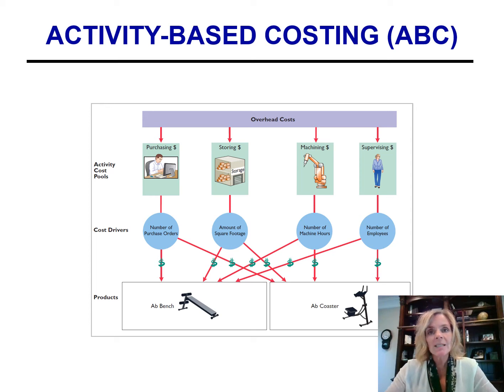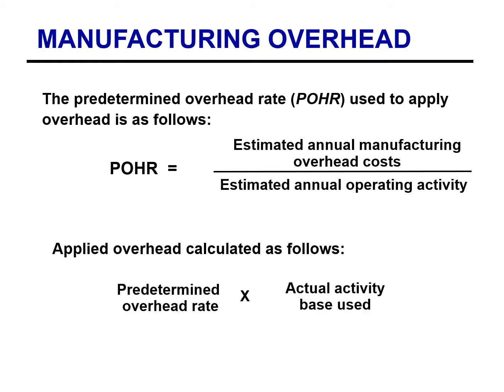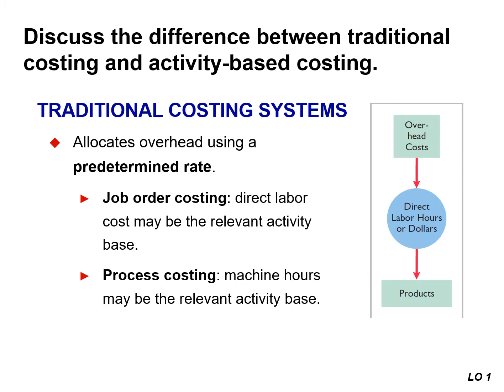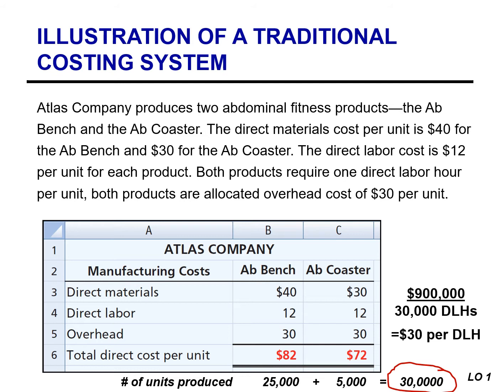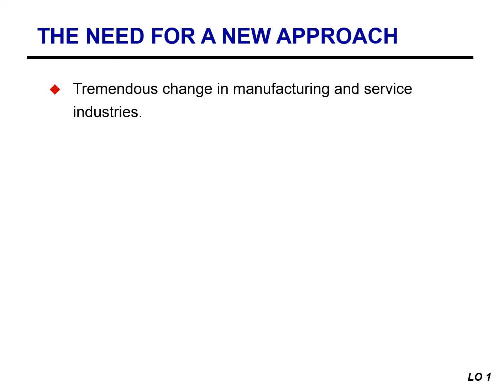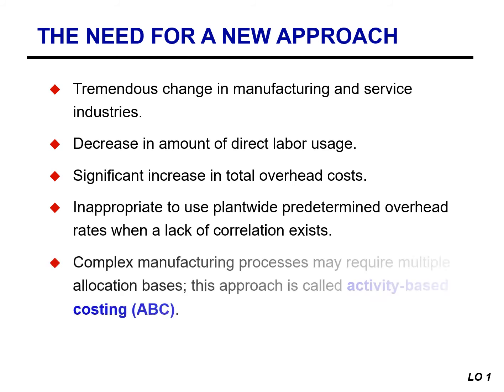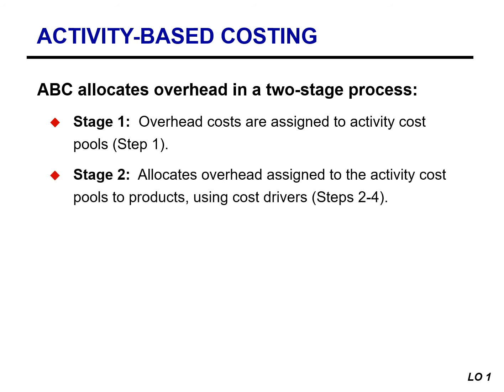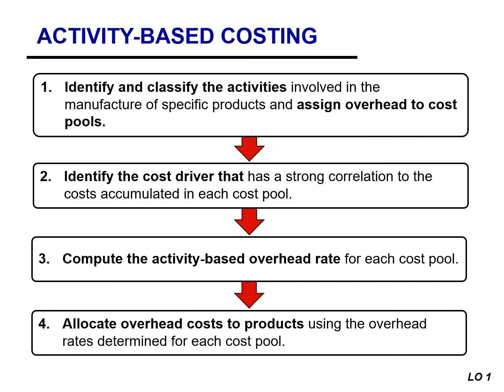Traditional vs ABC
A traditional costing system allocates overhead to products on the basis of predetermined plantwide or departmentwide rates such as direct labor or machine hours. An ABC system allocates overhead to identified activity cost pools and then assigns costs to products using related cost drivers that measure the activities (resources) consumed.
The development of an activity-based costing system involves the following four steps. (1) Identify and classify the major activities involved in the manufacture of specific products and assign overhead to cost pools. (2) Identify the cost driver that has a strong correlation to the costs accumulated in each cost pool. (3) Compute the activity-based overhead rate for each cost pool. (4) Allocate overhead costs to products using the overhead rates determined for each cost pool.